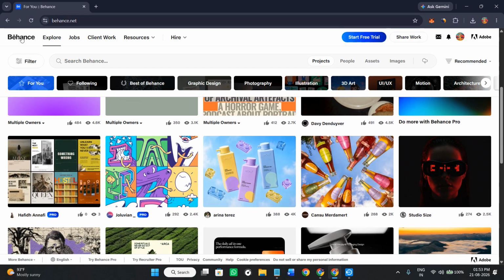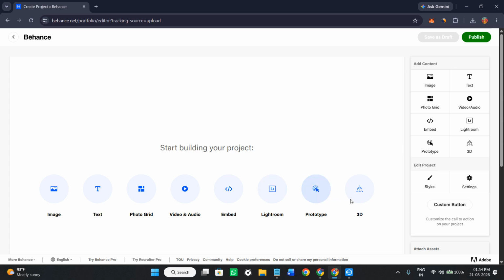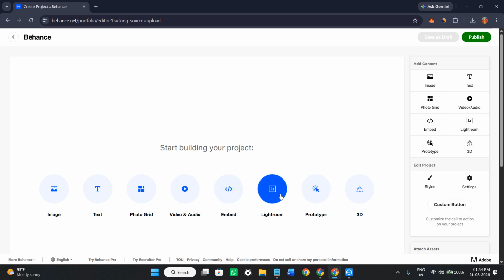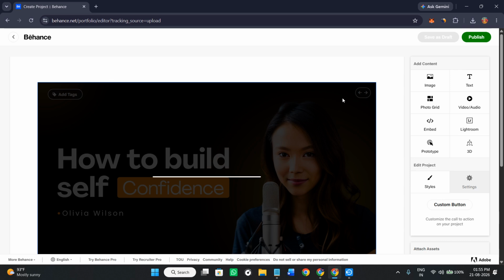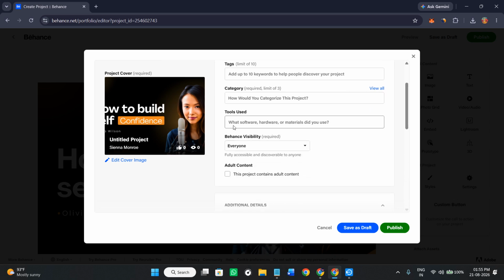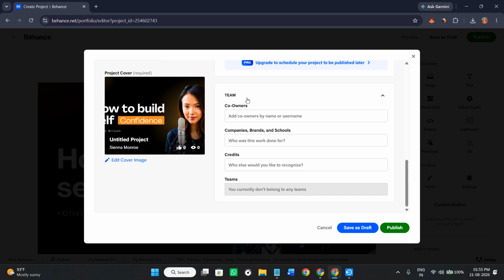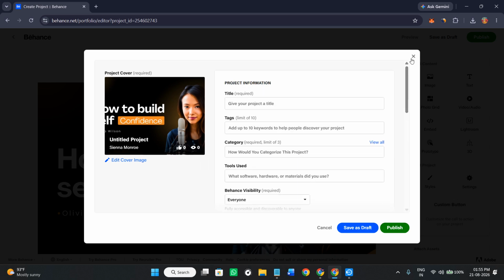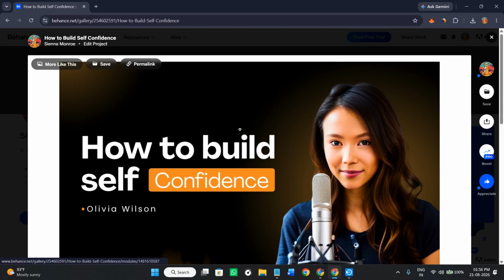How to Add Project in Behance 2026 Full Guide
Welcome to Token Tutorials! In this video, I will show you How to Add Project in Behance 2026 Full Guide.